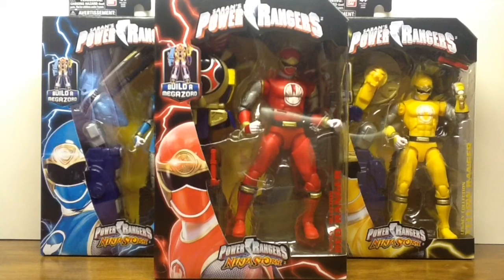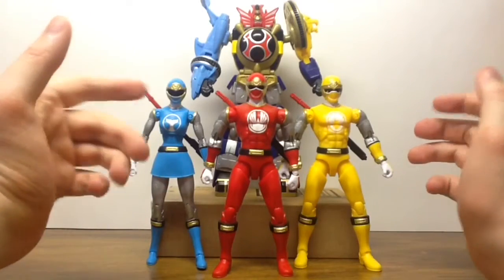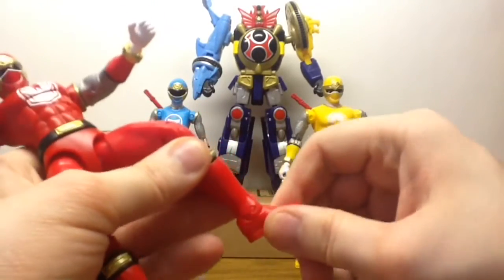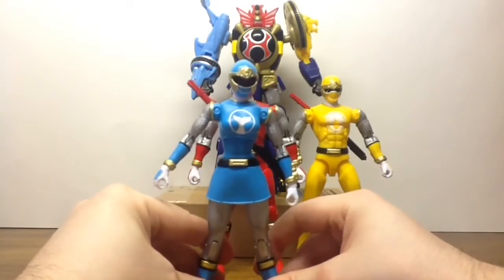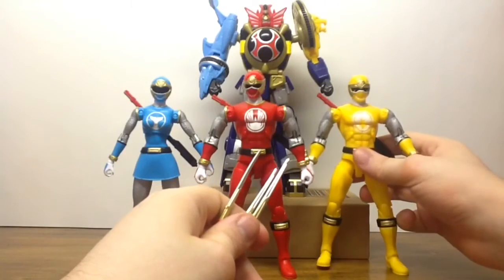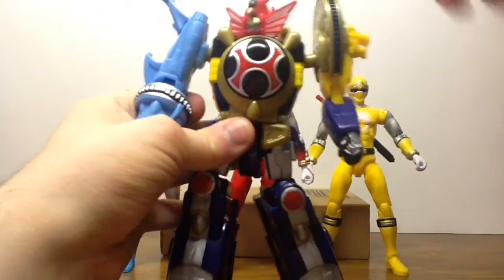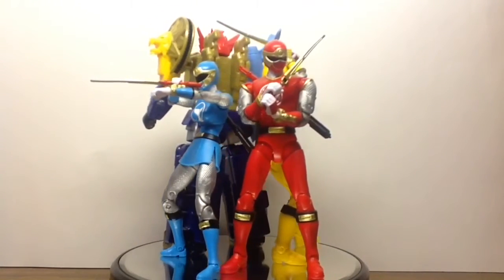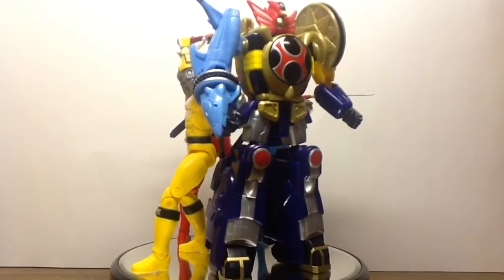Review: Power Rangers 6.5" Legacy Ninja Storm Figures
With the help of Dekablue25, I have managed to acquire three of Power Rangers 6.5" Legacy Figures from the newly released first wave. These figures are none other than Wind Ninja Academy team from Power Rangers Ninja Storm (Shane, Dustin & Tori), which also completes the first Build-A-Megazord figure in the series. These Legacy Figures seemingly are the best of worlds, as Bandai fused the collector figure molds from Mattel's DC Classics/Multiverse and/or Hasbro's Marvel Legend with S.H. Figuarts to create a new type of American figure for Power Ranger fans. Now, let's see how they will hold up for collectors and for play-value!

Listen to Raijo Nihon on iTunes